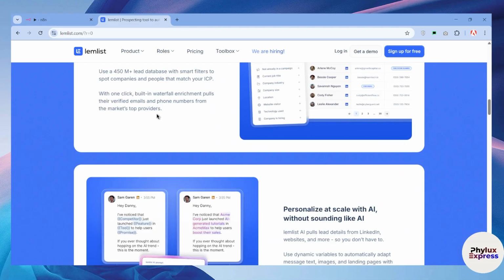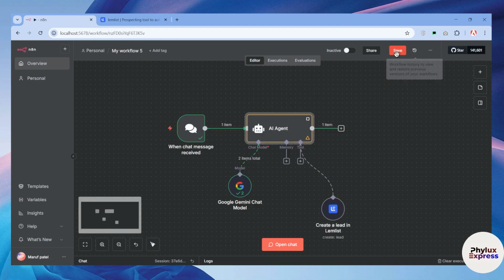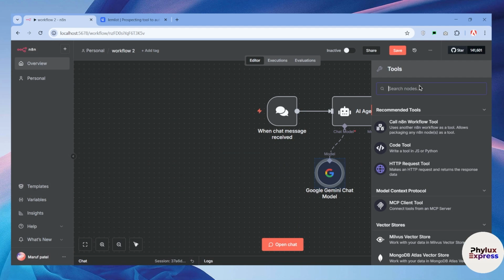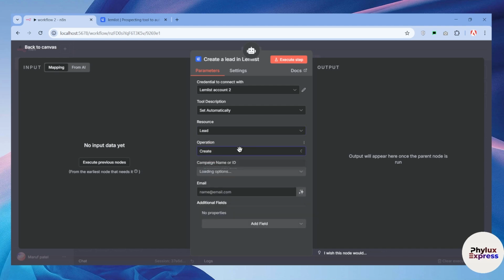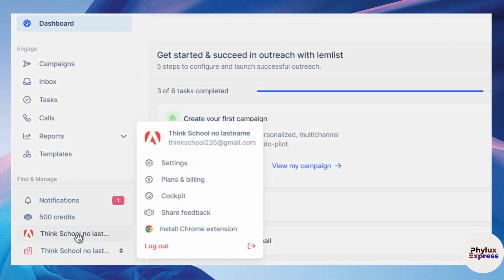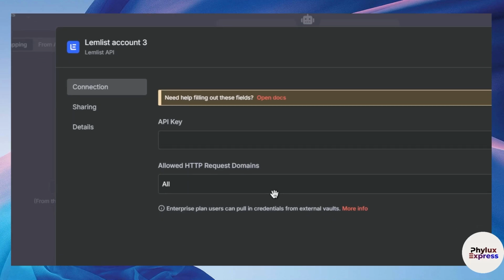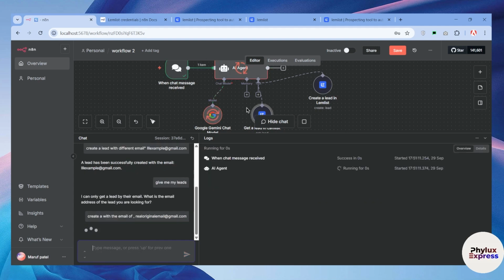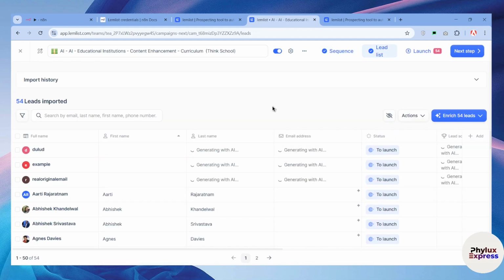How to Connect Lemlist to N8n | Step-by-Step Integration Guide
💾📧 Want to automate your cold email campaigns and follow-ups? 🚀 In this video How to Connect Lemlist to N8n, I’ll guide you through the complete process of integrating Lemlist with N8n — so you can manage leads, send personalized emails, and track campaign performance automatically! 💼⚙️

🔍 What You’ll Learn in This Tutorial:
✅ How to set up Lemlist API key for N8n integration 🔑
✅ Step-by-step guide to connect Lemlist with N8n 🔗
✅ How to automate email campaigns and workflows 📤
✅ How to update lead data and sync with CRM tools 🧩
✅ Pro tips to boost email outreach using automation ✉️

This tutorial is perfect for marketers, sales teams, and automation enthusiasts who want to save time, improve lead management, and enhance email outreach using N8n and Lemlist. 🚀

🌟 Key Features Covered:

Lemlist API setup and connection in N8n

Automated email campaign management

Lead and CRM integration

Real-time workflow automation examples